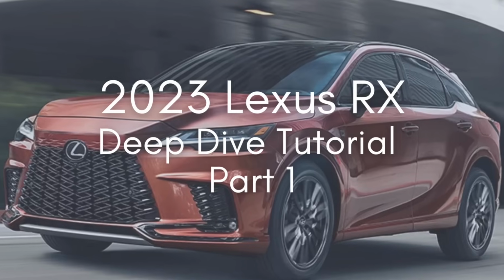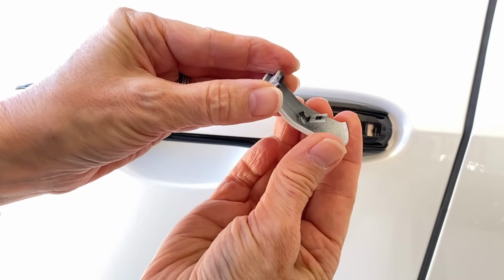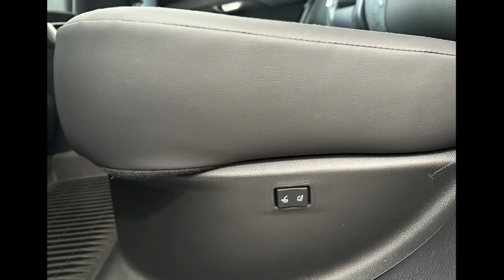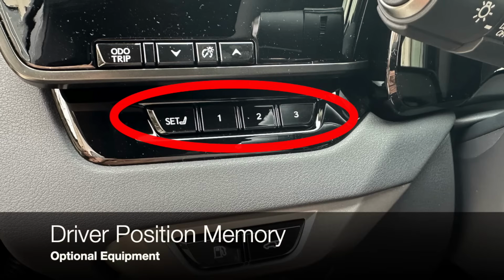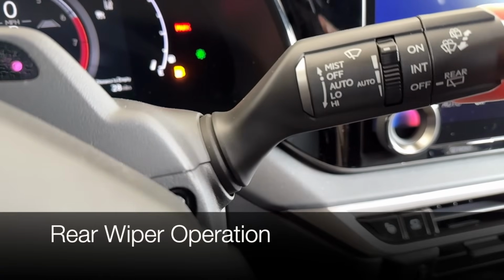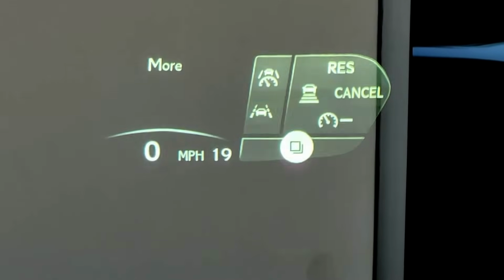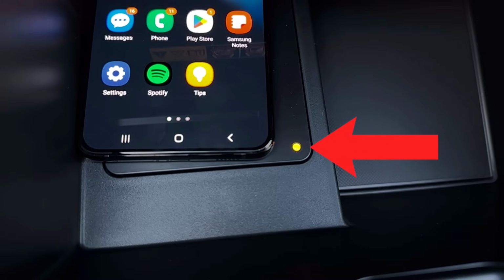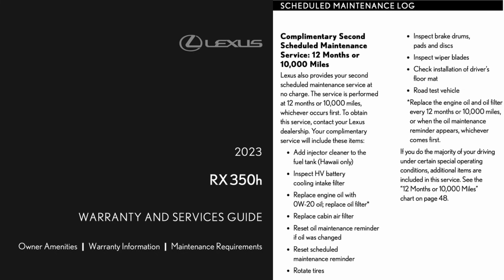2023 - 2026 Lexus RX Deep Dive Tutorial - Part 1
For 2025 the RX has received a new Customizable 12.3” Multi-Information Display. Enjoy this tutorial for that feature from the TX Deep Dive series
Important changes for 2026:
TECHNOLOGY
- Wireless phone charger now standard on all grades
- On vehicles equipped with Head-Up Display (HUD), adjusting features using the steering-wheel-mounted touch sensor switches now displays content changes in both the HUD and the multi-information display (MID). Previously, these changes appeared only in the HUD.
- Favorite function registration for the steering wheel switches can now be assigned to either the left or right side, offering more flexibility. Previously, the left side was limited to comfort features and the right side to driving assist features.

PERFORMANCE
- On RX 450h+ models, charging current setting function has been updated, allowing Guests to select a maximum charging current from Max, 24A, 16A or 8A. Previously it was Max, 16A or 8A.
- AC dual-voltage charging cable now standard for RX PHEV model; supports Level 1 (120 volts) and Level 2 (240 volts) input using included cable ends.
INDEX:
0:00 Start & Powertrain Info
Exterior
3:14 Parking Sensors
4:14 Headlamp Washers
5:09 Fuel Door
5:32 Hub Bolts & Wheel Locks
5:51 Grilles
6:41 Running Boards
7:20 Digital Latch
8:07 Safe Exit Assist
8:42 Smart Access Key - Button Operation
9:50 Remote Start w/ Key Fob
10:35 Remote Start w/ App
11:34 Smart Access Key - Lock/Unlock
12:30 Manual Metal Key & Door Unlock/Lock
15:39 Power Rear Door w/ Key Fob, Buttons, Kick Sensor
17:20 Power Rear Door - Adjust Height
18:28 Power Rear Door - Walk & Lock Button
Rear Cargo Area
19:08 Cargo Net Pouch
21:33 First Aid Kit, Hooks, Outlet, Seat Buttons, Charger
22:54 Cargo Cover Operation & Removal
25:18 Lower Storage & Tools
2nd Row
27:50 Manual Seat Operation
29:20 Power Seat Operation
31:43 Other 2nd Row Seat Tips
33:03 Car Seats & Child Door Locks
34:04 Other 2nd Row Features
35:32 Rear Headrest Operation
37:06 Rear Dome Lights
37:34 Rear Climate Controls
Front Cabin
38:50 Setup Lexus Driver Profile & Scan QR to link RX
44:29 Setup Face ID*
45:49 Seat, Steering Wheel, Side Mirror, HUD Adjustments*
49:00 Save Driver Position*
50:27 Odometer/Trip Meter
51:02 Adjust Brightness of Gauges
51:33 Fuel Door & Power Back Door Buttons
52:23 Small Storage & Hood Release
52:40 Power & Auto Fold Side Mirrors
53:23 Programmable Tilt-In-Reverse Side Mirrors
54:35 Buttons in Driver’s Door Handle
55:12 Adjust Seatbelt Height
55:44 Bottle Holder/Liner for Front Door Pockets
On & Around Steering Wheel
56:54 Headlight Operation
59:18 Windshield Wiper Operation
1:01:43 Paddle Shifters
1:02:01 Driver Attention Monitor*
1:03:13 Steering Wheel w/ HUD*
1:07:38 Raise & Lower HUD from Wheel
1:08:55 Different HUD View Layouts
1:12:17 Adaptive Cruise Control
1:14:40 Traditional Cruise Control
1:16:40 Lane Trace Assist
Steering Wheel w/o HUD - Left Side
1:17:31 Multi-Information Display
1:21:51 Phone, Volume & Voice Command Buttons
Steering Wheel w/o HUD - Right Side
1:22:50 Driving Assist & Adaptive Cruise Control w/o HUD
1:24:58 Traditional Cruise Control w/o HUD
1:25:43 Lane Trace Assist
1:26:30 Audio & Mode Buttons
1:27:07 Rearview Mirror Optical & Digital
Buttons on Ceiling
1:27:31 Storage, Dome Lights, Moonroof
1:29:25 SOS Button
1:30:20 Hazards
Lower Console
1:30:44 Charging Ports & Wireless Charger*
1:32:44 Front Cup Holders
1:32:55 Gear Shifter Operation
1:33:57 How to Shift into Neutral
1:34:54 Brake Hold
1:36:06 Emergency Parking Brake
1:38:05 Traction Control Off
1:38:28 Auto Engine Stop Start
1:40:13 Trail Mode*
1:40:43 Downhill Assist Control*
1:41:17 EV Mode (RX350h)
1:42:31 Arm Rest/Storage
1:42:54 Glove Box & How to lock glove box
1:43:59 Hybrid Tips
* If equipped